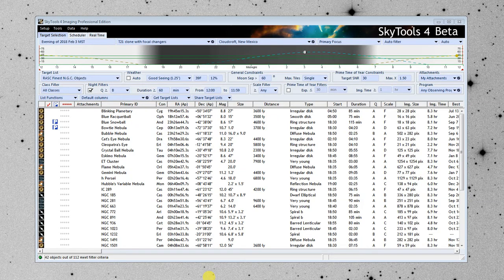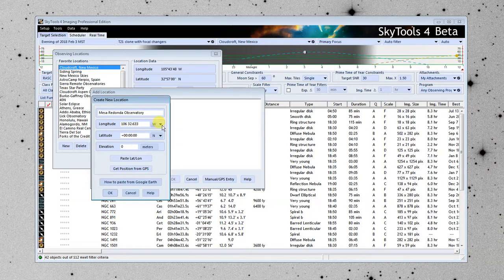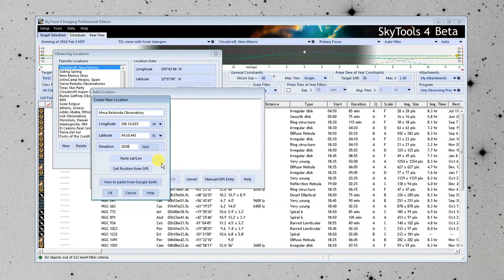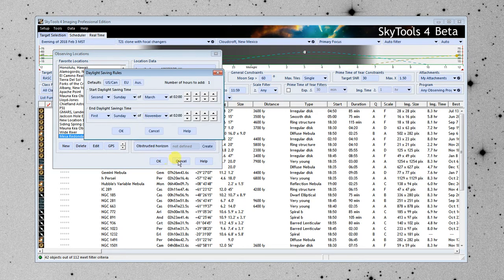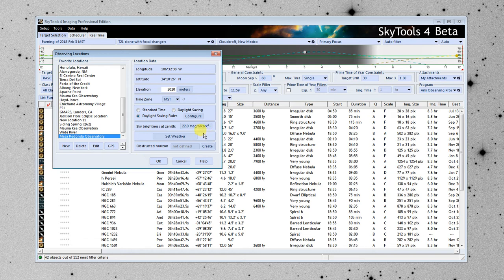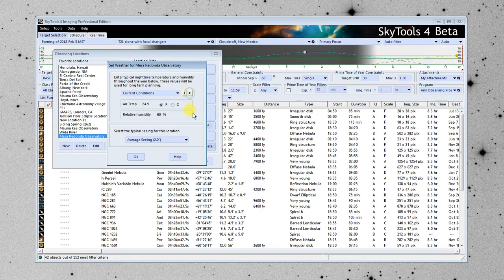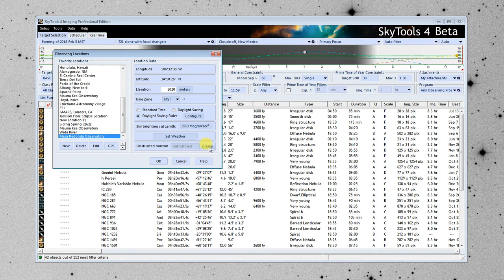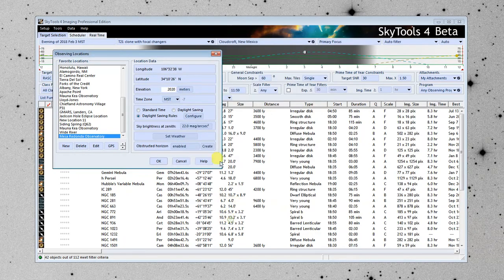Entering an Observing Location into SkyTools 4